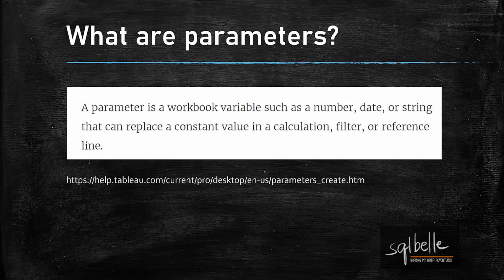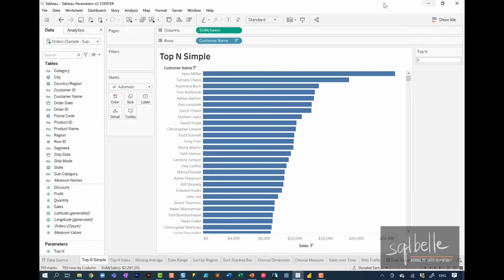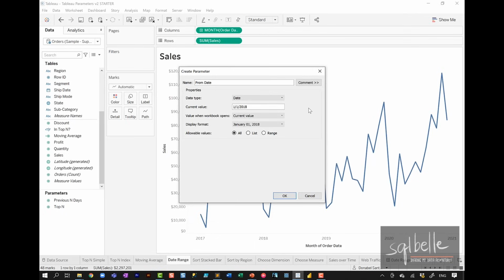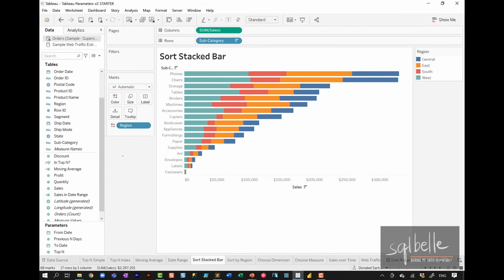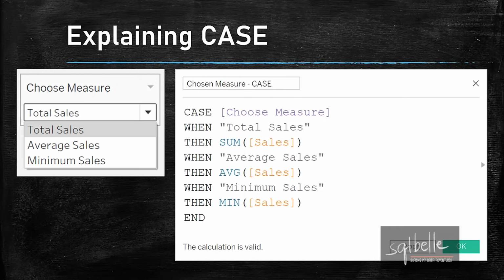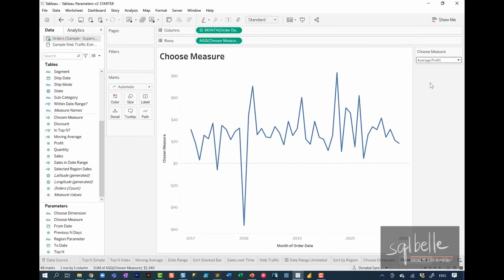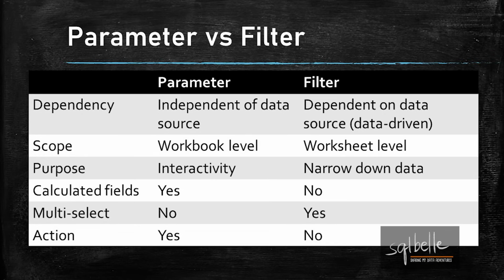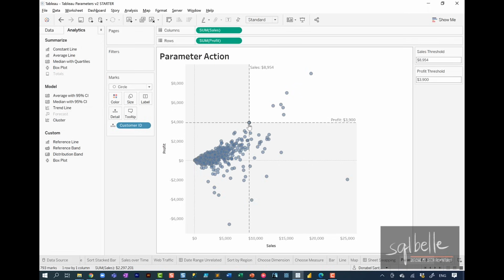Tableau Tutorial - Parameters - Complete Introduction - with 10 use cases step-by-step for beginners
This is a comprehensive introduction to Tableau parameters. This covers what parameters are, how to create and use them, what makes them different from filters, common constructs in calculated fields like CASE and IF/ELSE, and introduction to parameter actions.

There is also walkthrough of 10 (ten) common use cases where you may use parameters. Many concepts are incorporated in use cases - like calculations, table calculations, reference lines, visual best practices. Some use cases will also showcase some common issues you may encounter in calculations

Sections:
0:00 - Intro
0:55 - What are parameters?
2:18 - Typical Steps
3:38 - Top N
8:51 - Moving Average
12:05 - Date Range in Reference Line/Band
18:13 - Sort Stacked Bar Chart
21:38 - Filter unrelated data sources
23:49 - CASE vs IF/ELSE
25:21 - Choose dimension
28:16 - Choose measure and aggregation
31:39 - Choose chart (dynamic sheet swapping)
36:06 - Parameter vs Filter
37:46 - Parameter Actions
42:20 - Summary and Recap